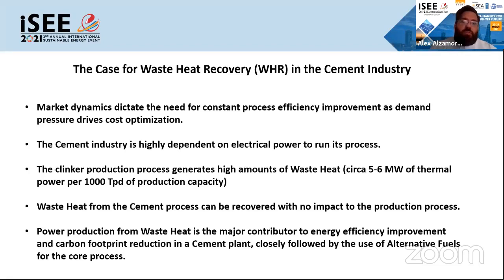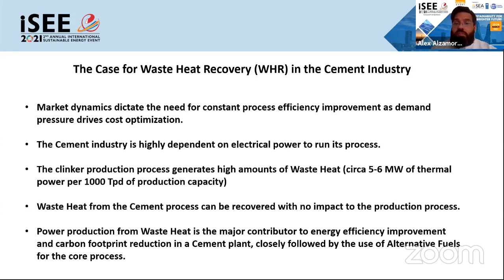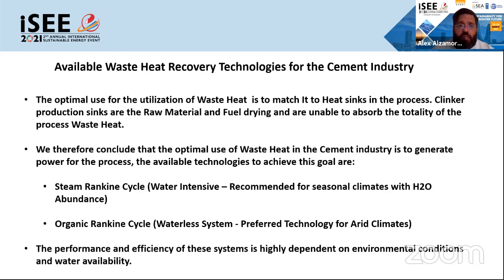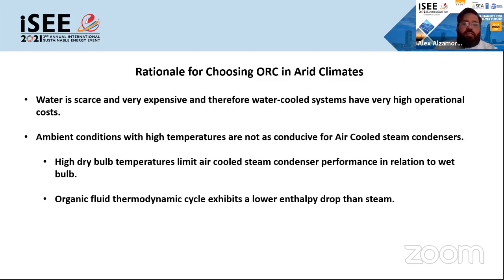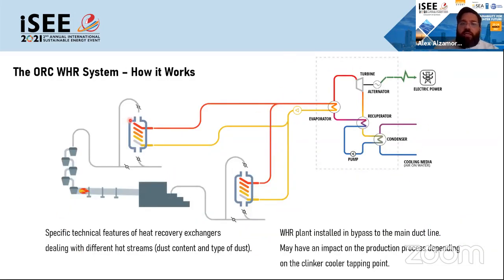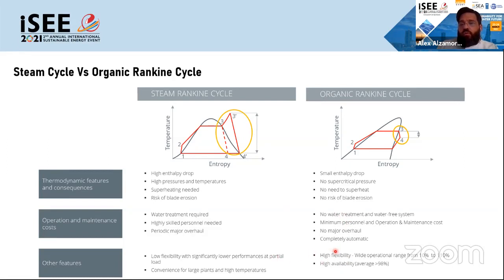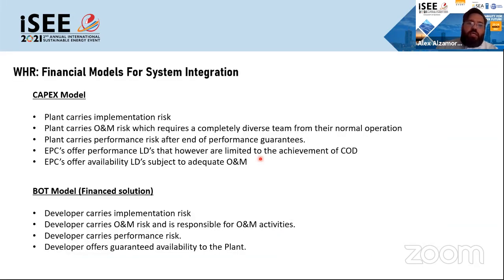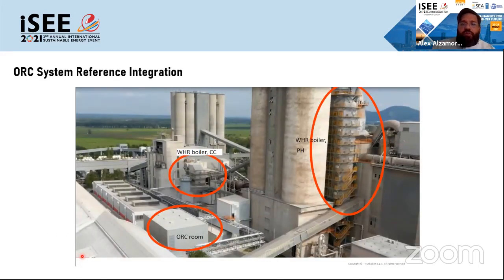iSEE 2021 | 24 March 2021 | Alex Alzamora